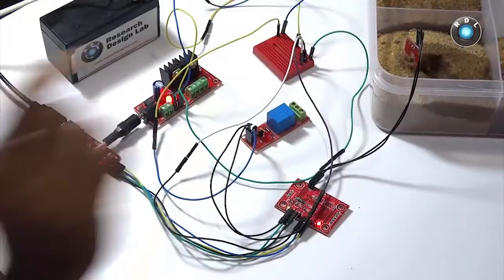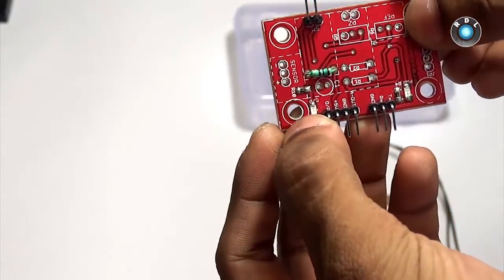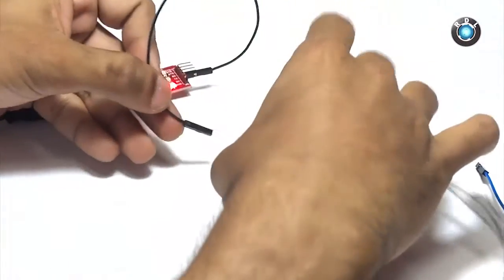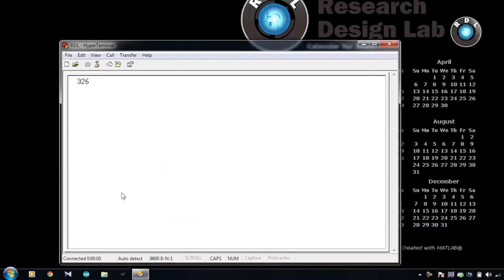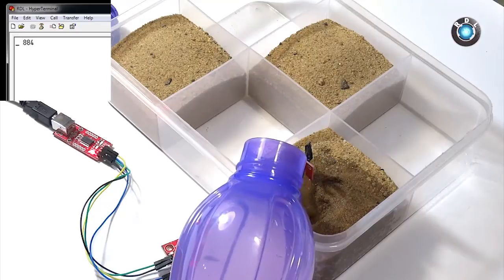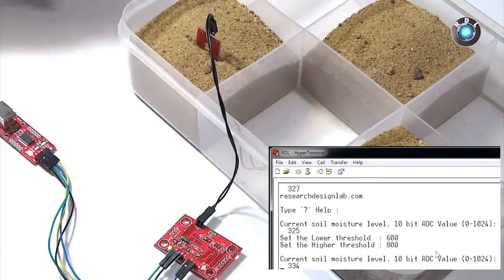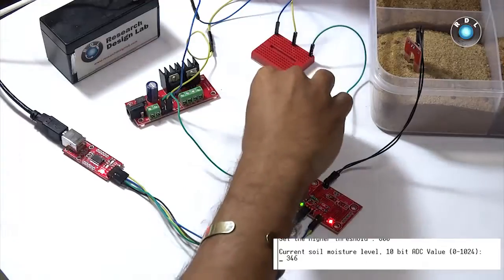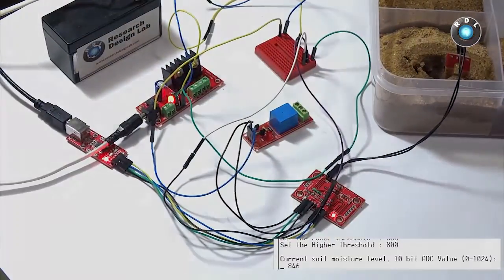Digital Soil Moisture Sensor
The module is having triple output mode i.e., Digital output is simple; Analog output is more accurate and Serial output with exact readings. The sensor will detect the moisture of the soil i.e shortage of water contents in the soil and if the contents are low the module output will be high otherwise the out put will remain in neutral condition. This sensor can be used for the automation of the gardening etc.